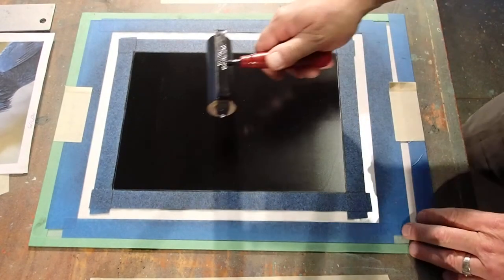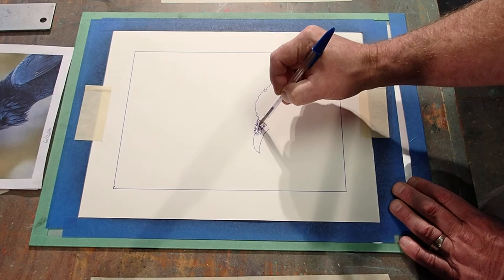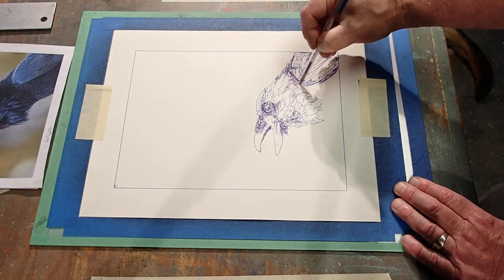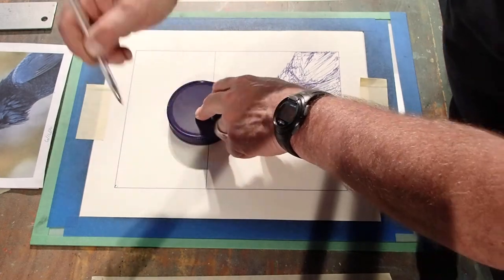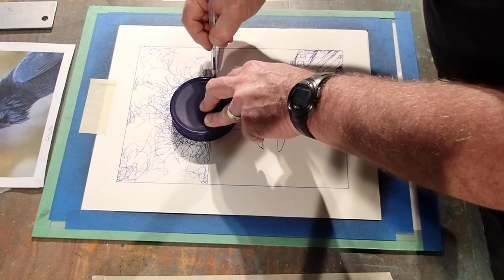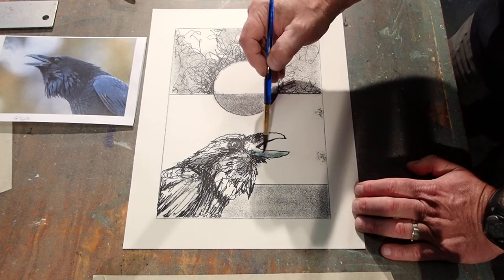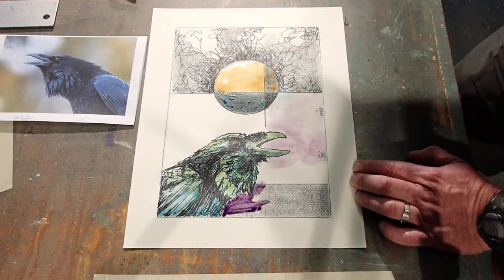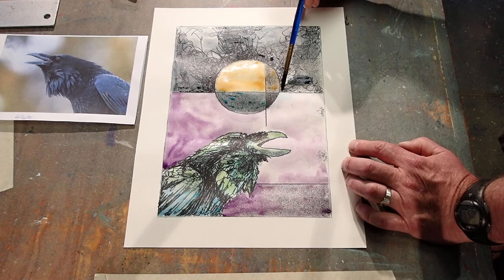Ink Transfer Drawing with Mark Zimmerman- Moon of the Raven